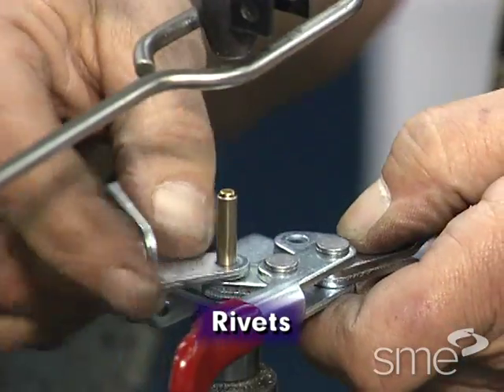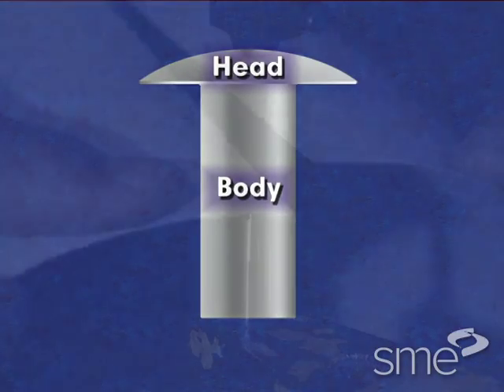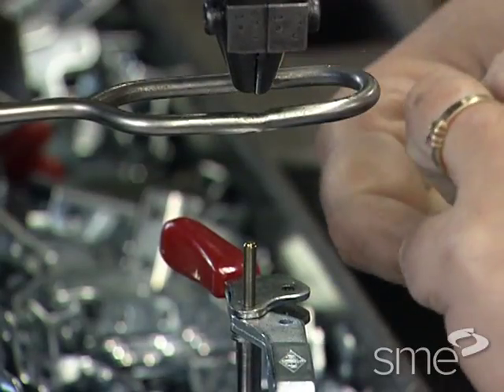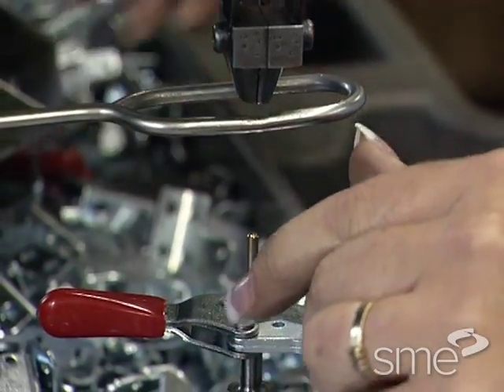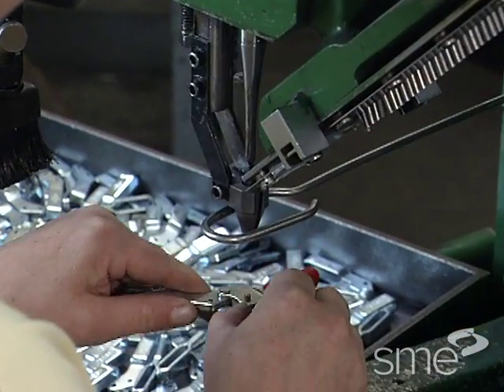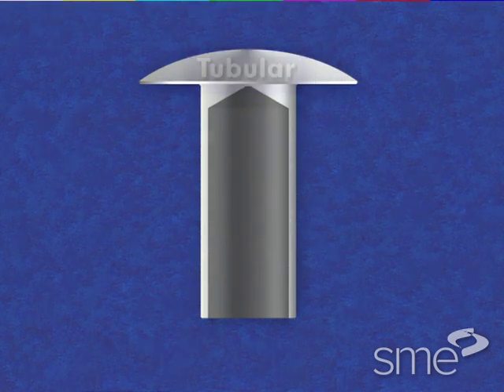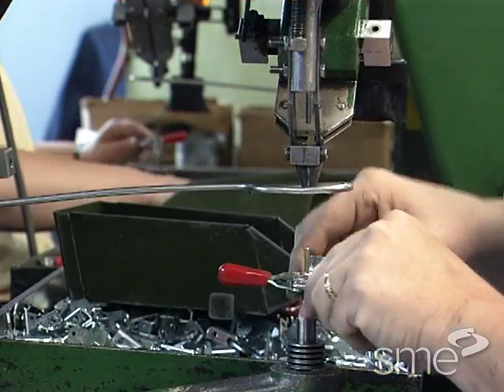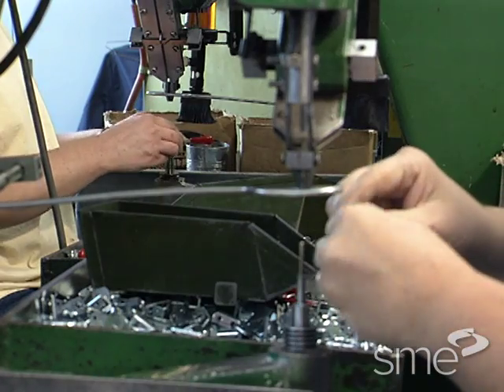Fastening & Assembly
Part of the Fundamental Manufacturing Processes Video Series, this program focuses on the primary fasteners and assembly processes used and includes sections on mechanical fastening, adhesive bonding, and automated assembly.

The mechanical fastening segment features in detail the various types and uses of integral fasteners, such as embossed protrusions, edge seams, and hemming. The use of threaded fasteners, non-threaded fasteners, such as rivets and pins, and stapling is examined.

The adhesive bonding section covers the many types and applications of adhesives used in joining similar and dissimilar materials together.

The automated assembly segment examines the ways in which parts are sorted, loaded, and presented for automated assembly machine types including the dial (or rotary index machine), the in-line indexing assembly machine, and the carousel assembly machine.